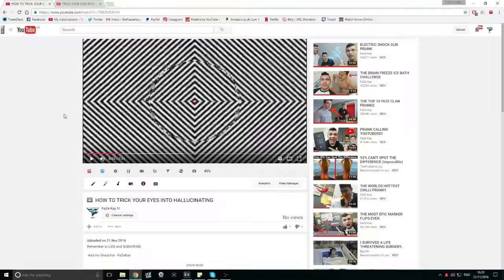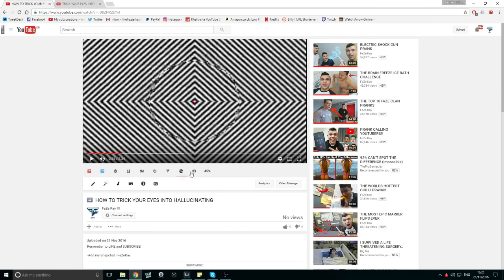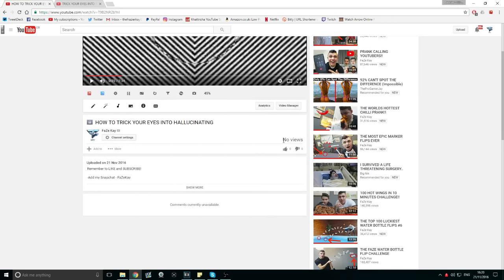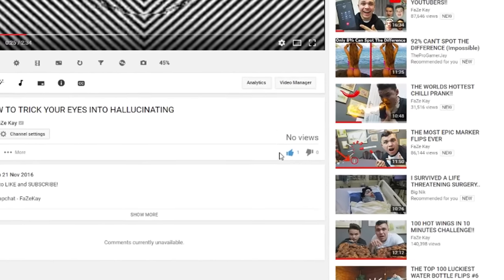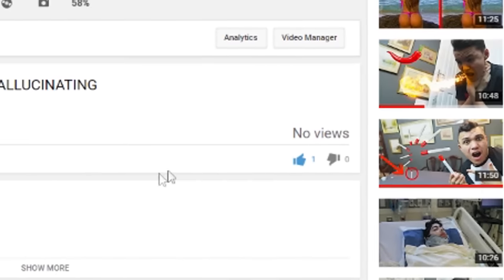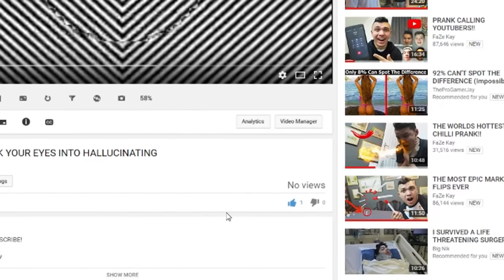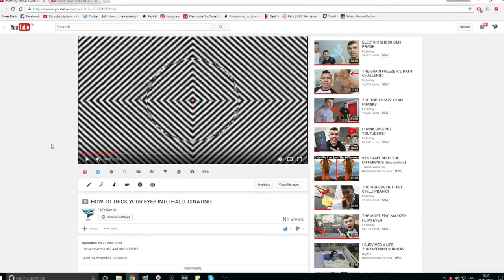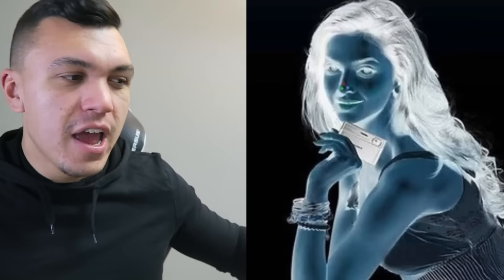HOW TO TRICK YOUR EYES INTO HALLUCINATING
About FaZe Kay:
My name’s FaZe Kay and I love to play games like Fortnite and Call of Duty: Black Ops. I’m also popularly known for my challenges, pranks, water bottle flips, and videos with my 15 year old little brother, Jarvis.